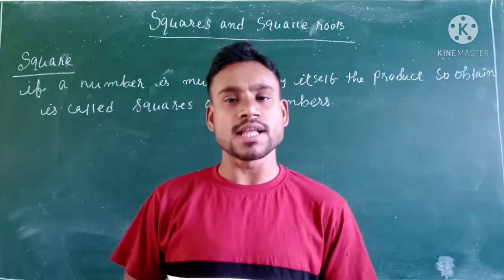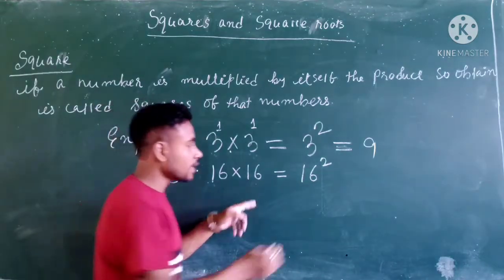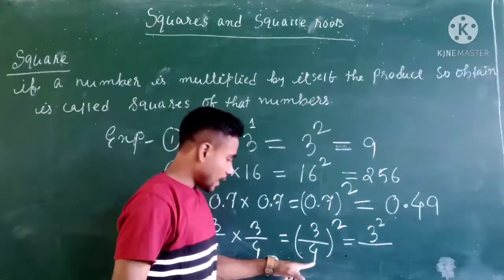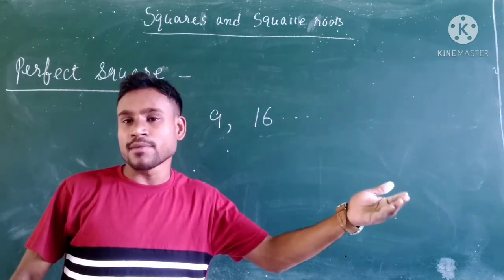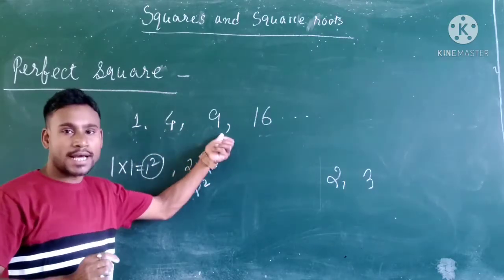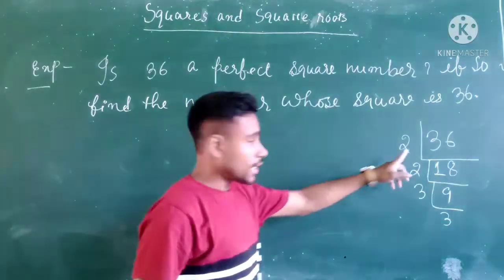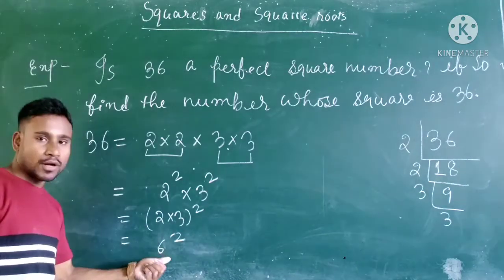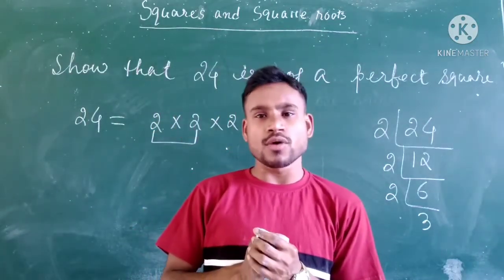Class 8 Mathematics, Intro to square and square roots Exercise 3(A) Part--1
Intro to square and square roots
Exercise 2-(A)
By S.k Gupta and Anubhuti Gangal
S.chand schools